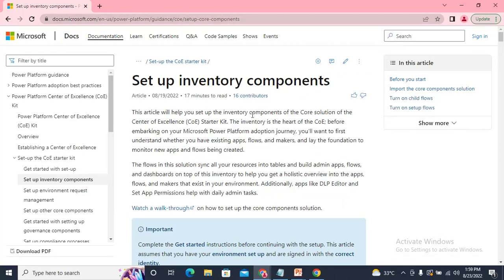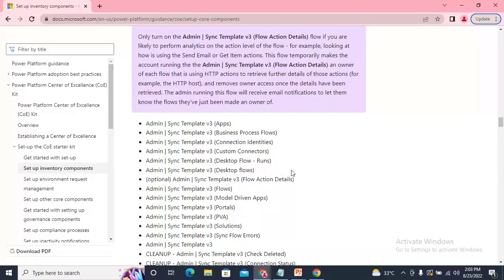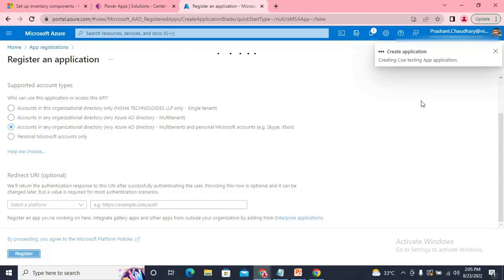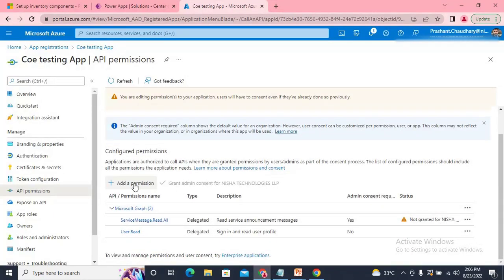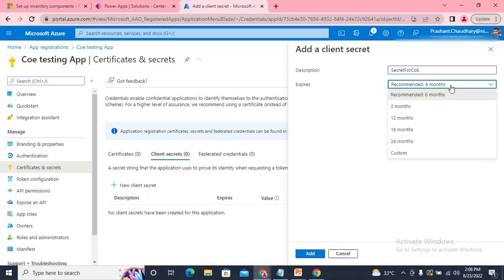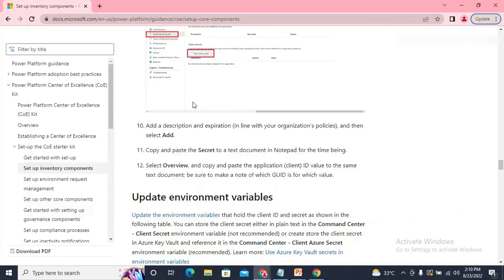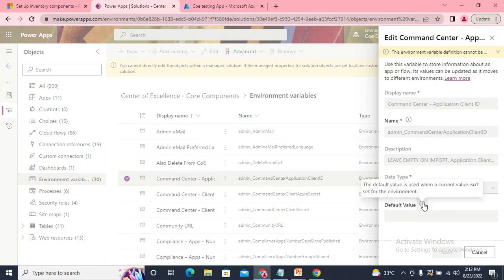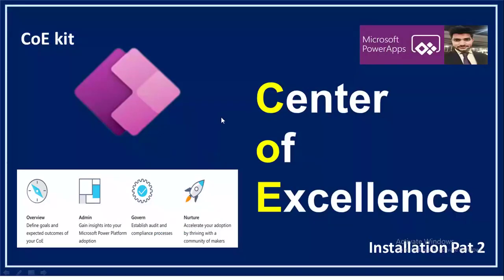power platform coe kit part 2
power platform coe kit ||  coe part 2

This is the second video of the power platform CoE kit installation topic, we are following the official doc whose link is provided at the bottom in the description, max things we have covered in the first video, remaining thing we will cover in this video,
you you haven't watched the previous video yet, i recommend you to watched it first